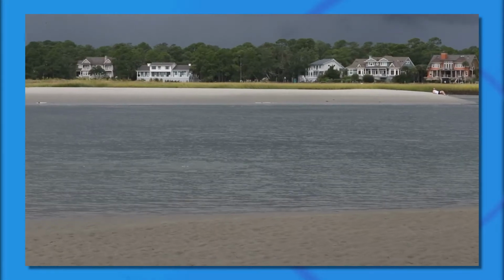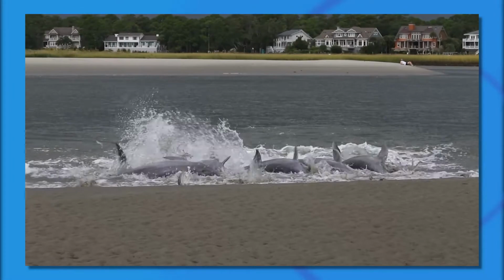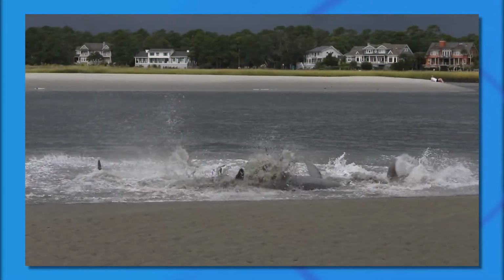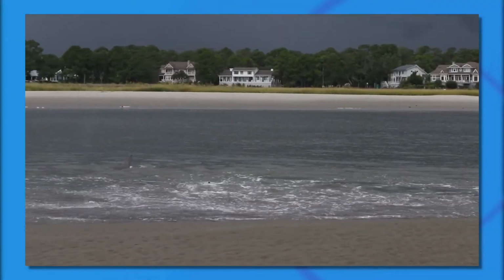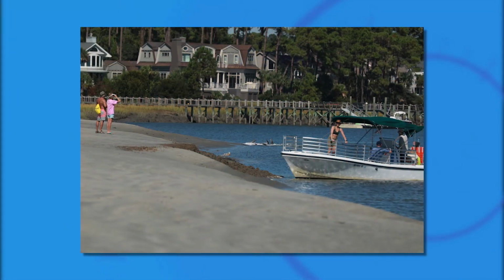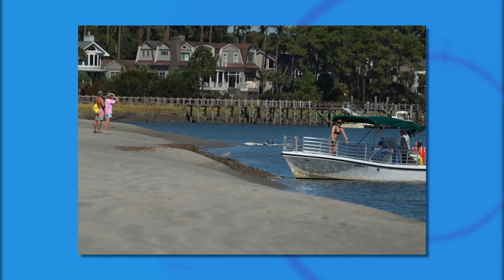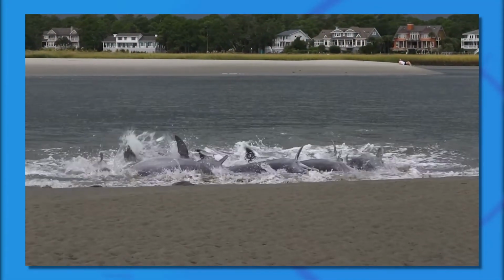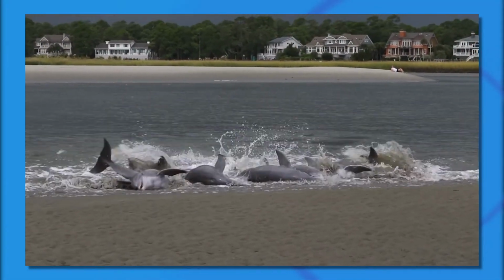Local Effort to Protect Wildlife at Capt. Sam's Inlet | FOX 24 News Now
We sit down with environmentalist, Lauren Rust, Executive Director of Lowcountry Marine Mammal Network, on her efforts to make Capt. Sam's Spit a No Wake Zone to help protect dolphins and their unique 'strand feeding' hunting technique.